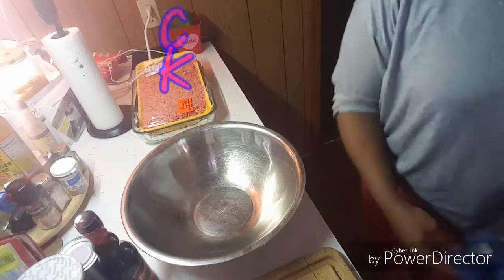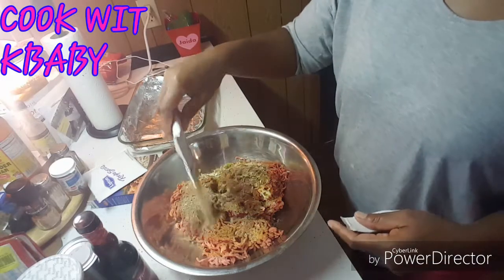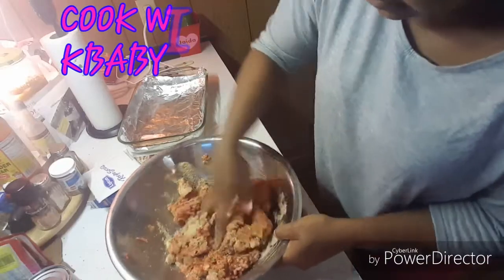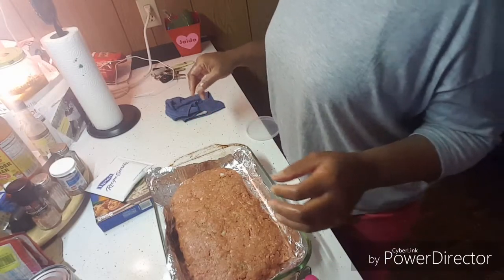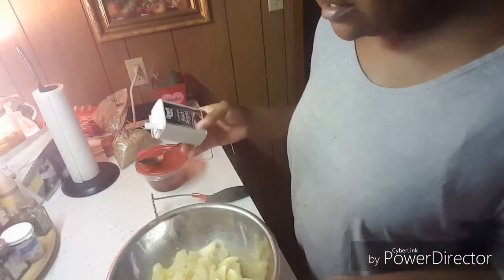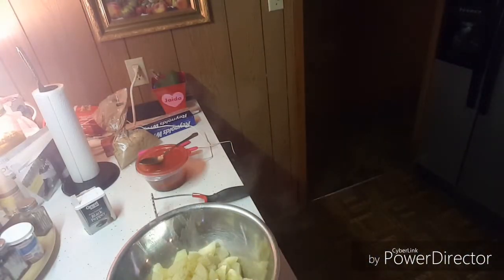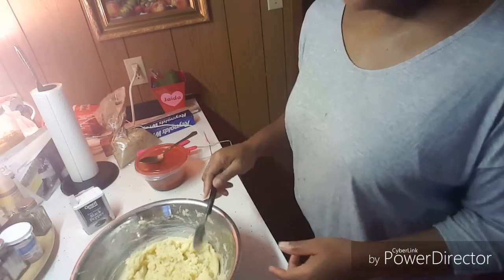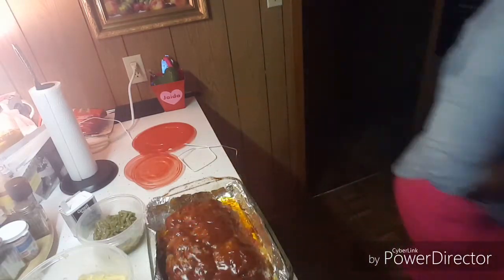COOKIN WITH KBABY ....MEATLOAF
hey my Kbabies!! its Sunday and yall know i likes to get down in the kitchen with a full course meal...if im feeling i can! so this sunday its meatloaf,garlic potatoes, green beans, and yams! And i baked a caramel cake today ! so dinner is served!! i hope u enjoy this video